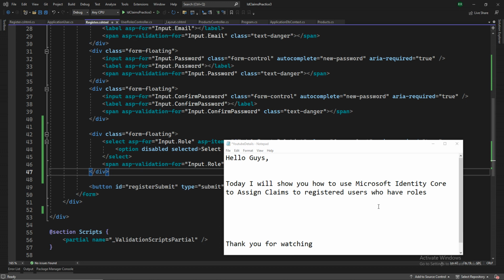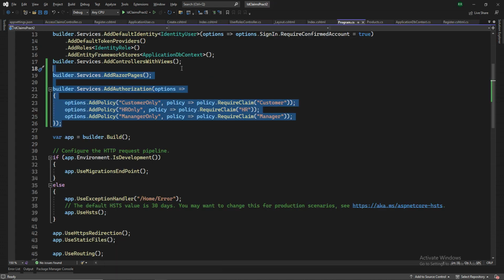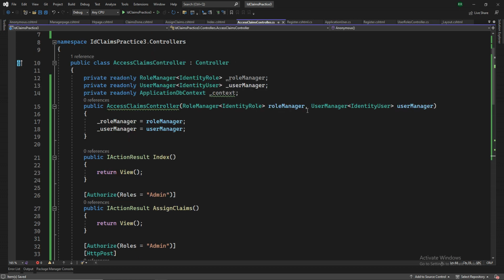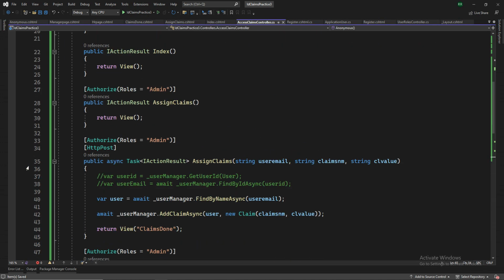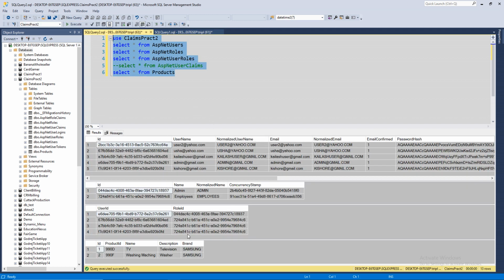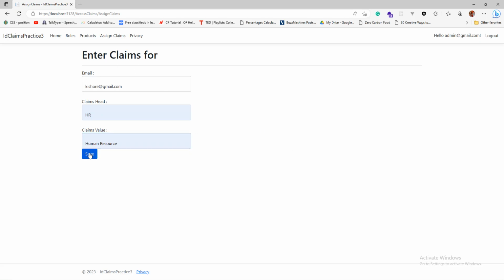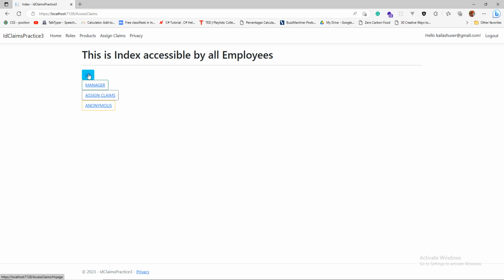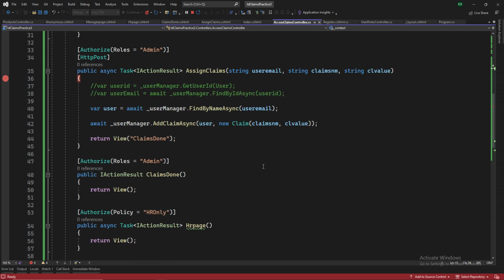Claims based Authentication in dotnet core using Identity on user roles | .net identity Part 2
Here I have shown how to use Claims authentication on user roles using C sharp Asp.Net Core.